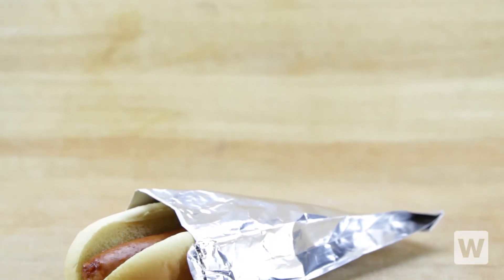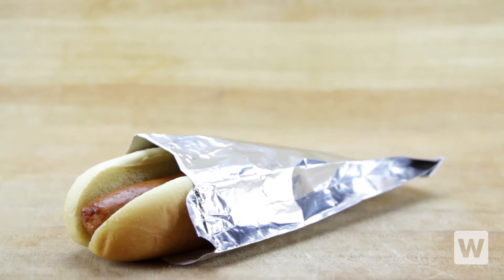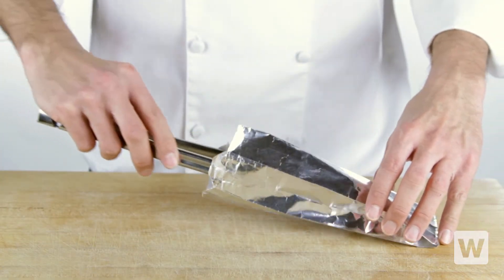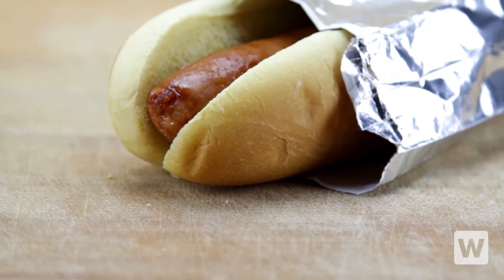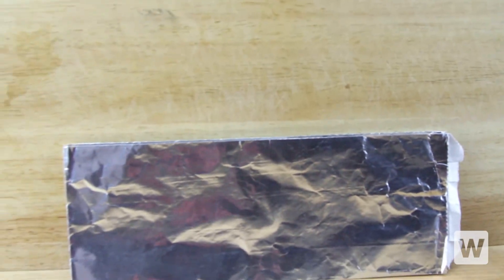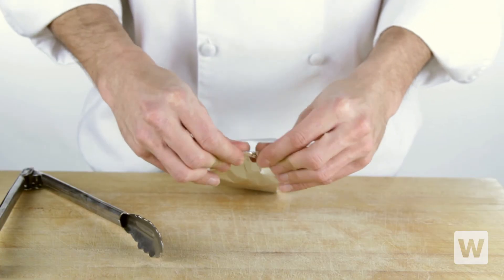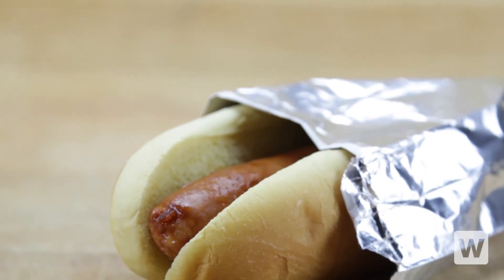Carnival King Hot Dog Aluminum Bag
Hold your popular hot dogs and chili dogs with this Carnival King aluminum foil hot dog bag.

This convenient bag is designed to retain heat and flavor and resist grease. It's perfect for your concession stand or food truck!